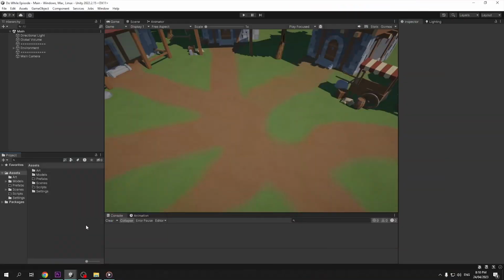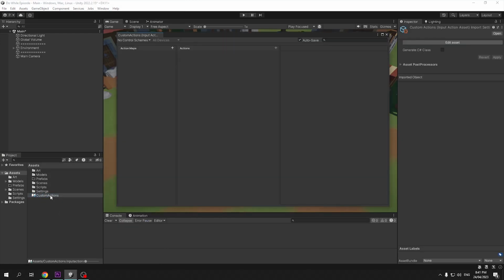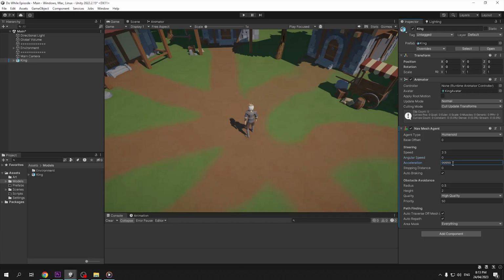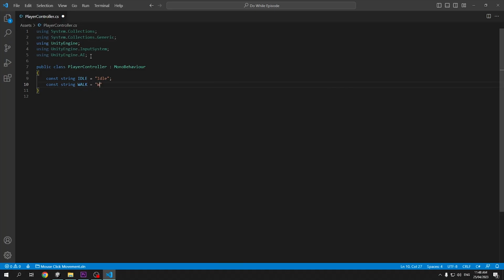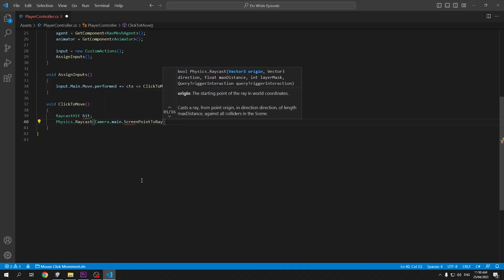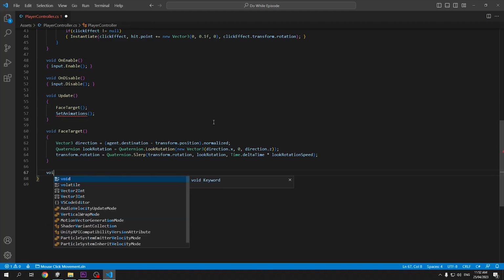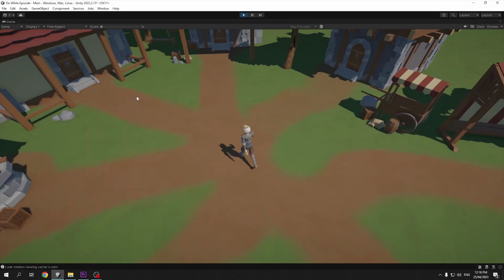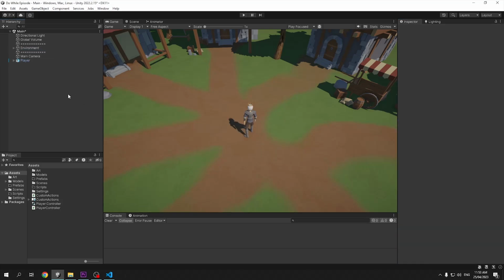Click To Move | Unity RPG Tutorial #1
The first part of a series where we'll be making a top down/isometric controller similiar to games like league of legends, runescape and diablo!

Intro: 0:00
Setup: 0:21
Input Actions: 1:16
Navmesh: 1:55
Player Controller: 2:14
Camera Controller: 6:05
Particle Effects: 6:54
Outro: 7:49